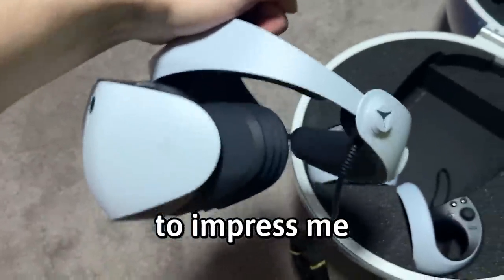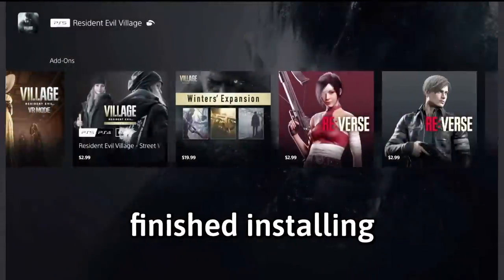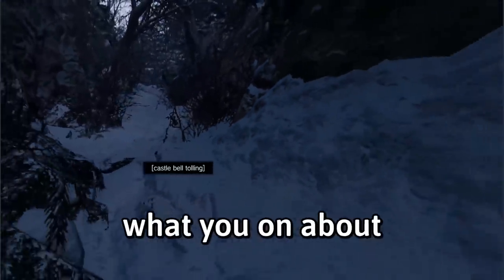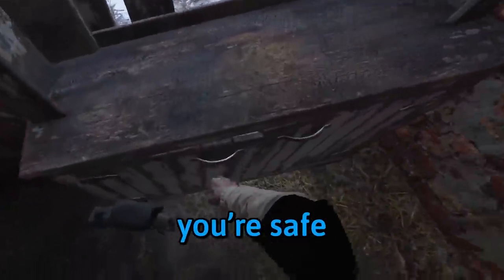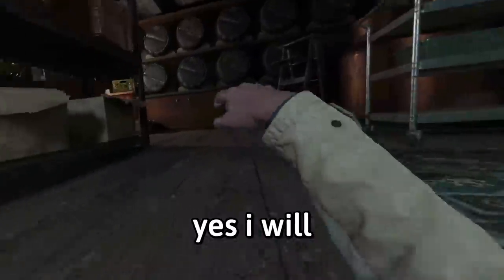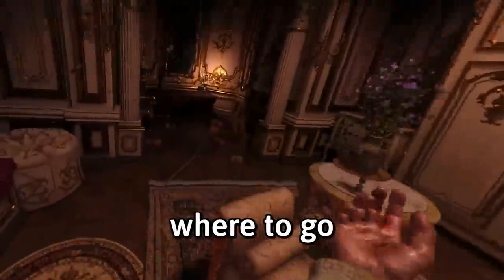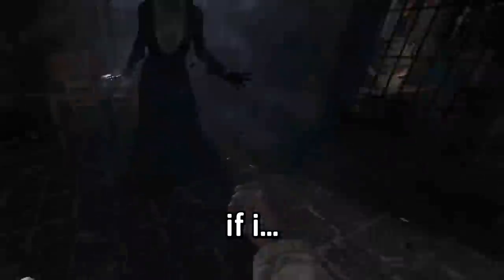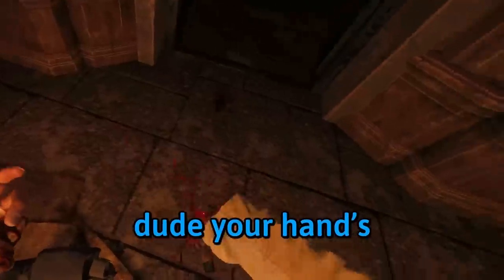So, Playstation Sent Me This...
I Made Playstation send me this...